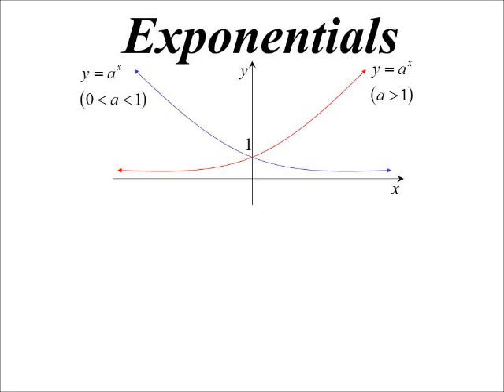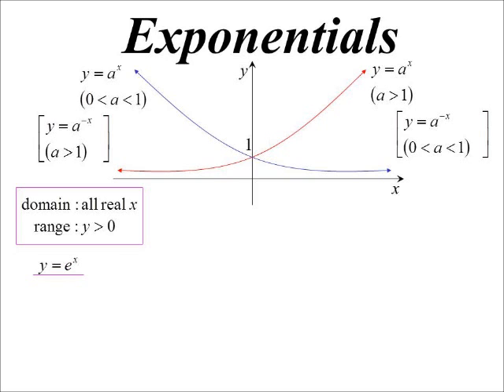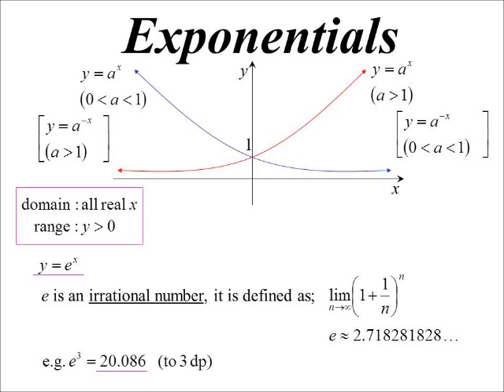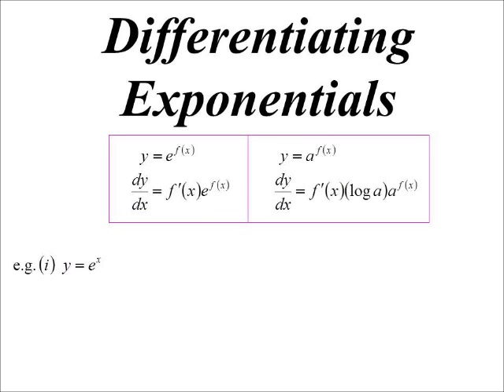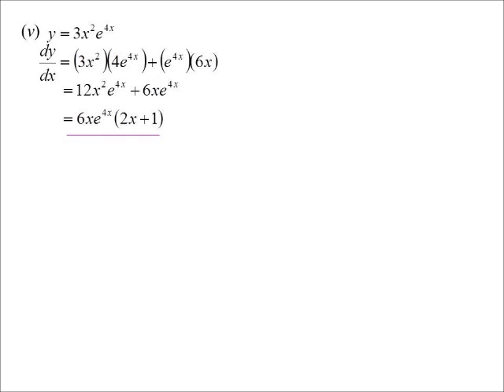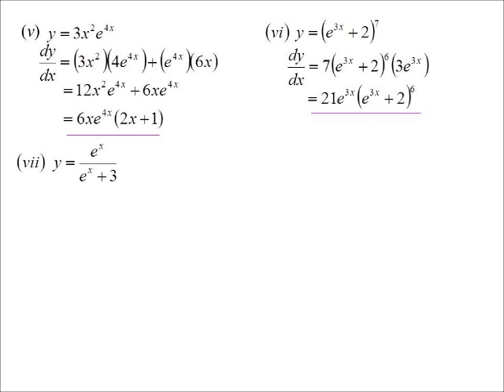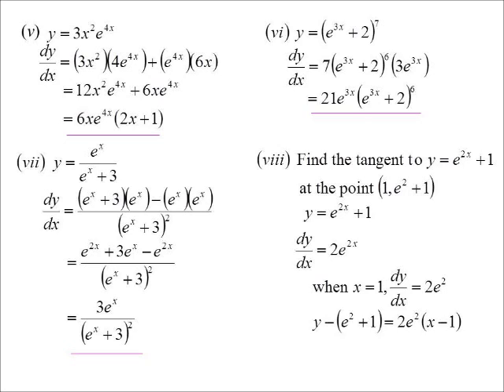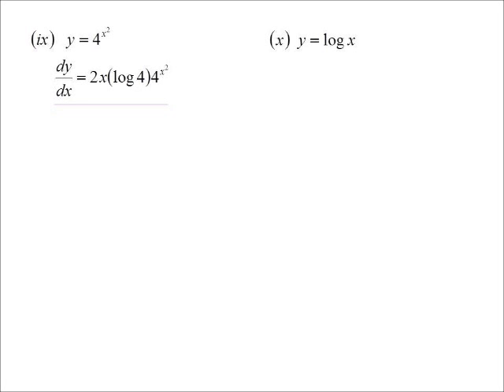12X1 T02 01 differentiating exponentials 2015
Introducing the exponential function, and how to differentiate it.